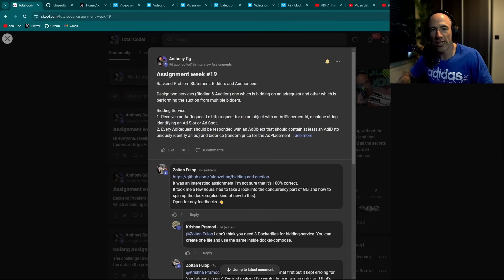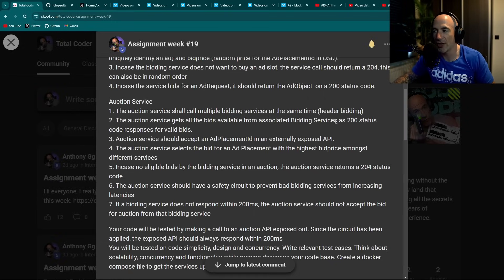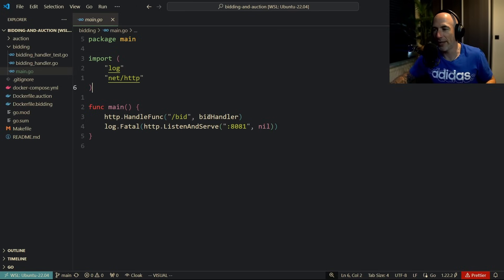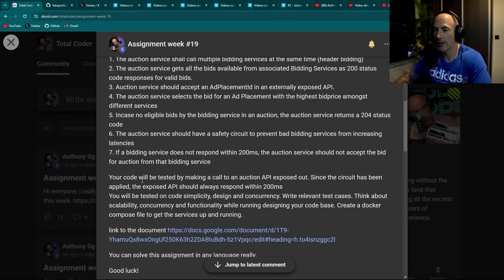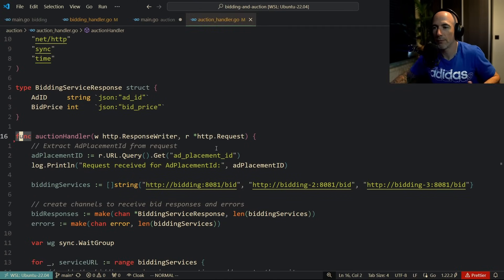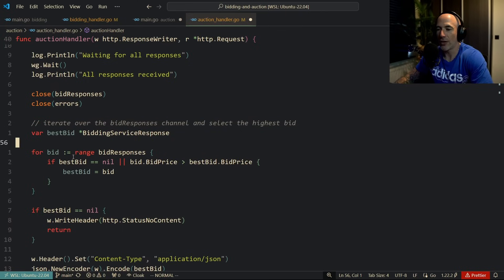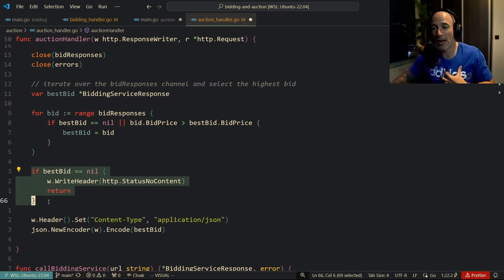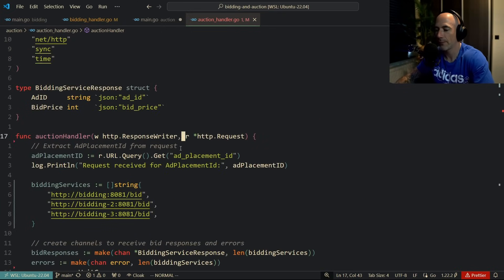I Reviewed The Perfect GOLANG Assignment Until This Happened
In this video, I reviewed the perfect Golang assignment until a surprising twist happened! If you're looking for tips on completing your Golang assignment, this is a must-watch video!